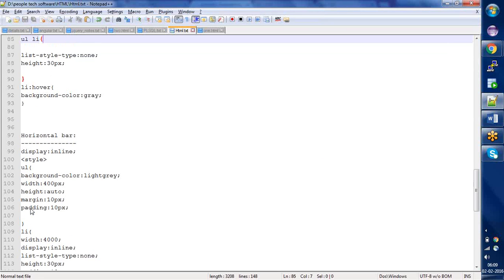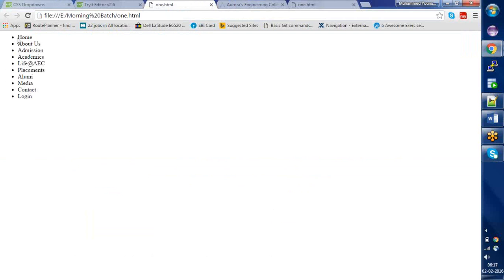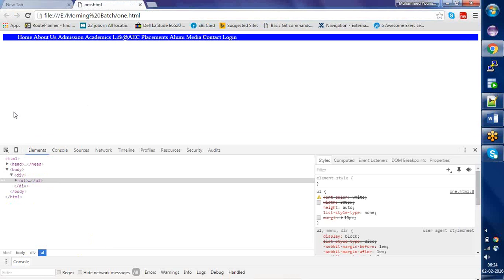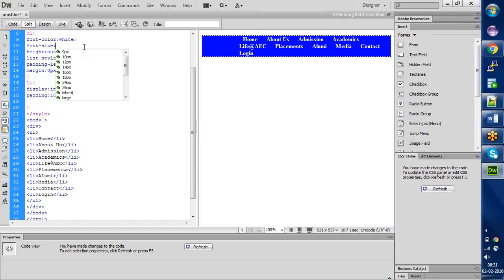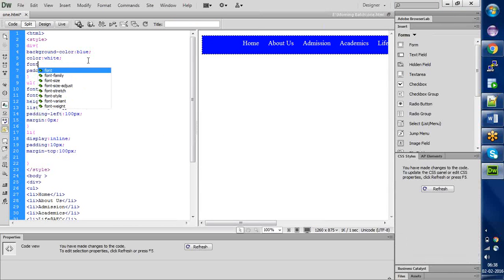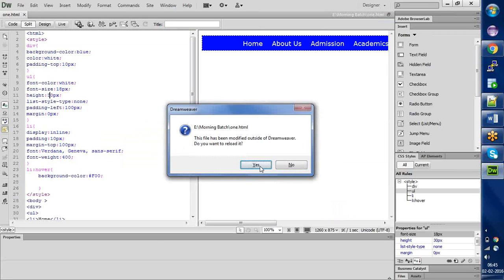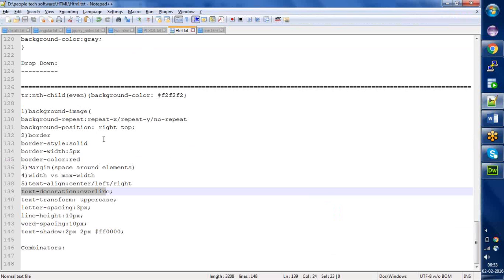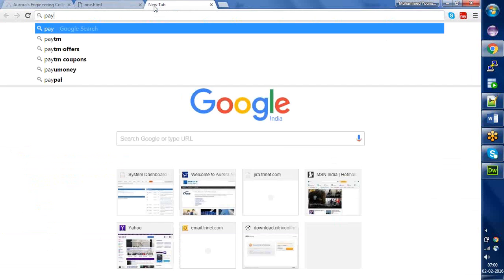UI UX 6